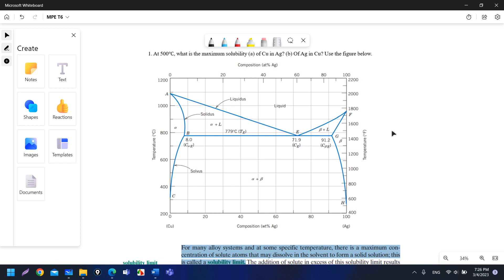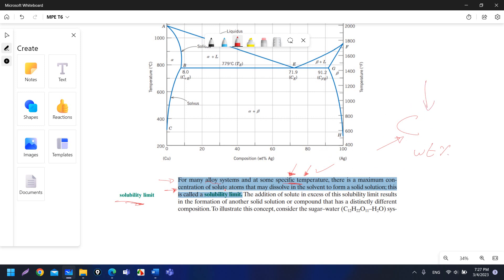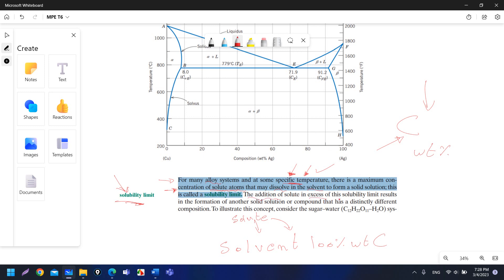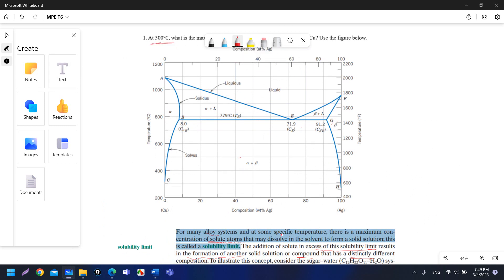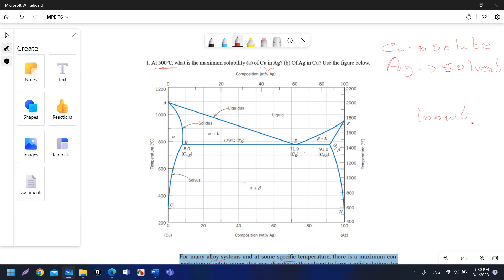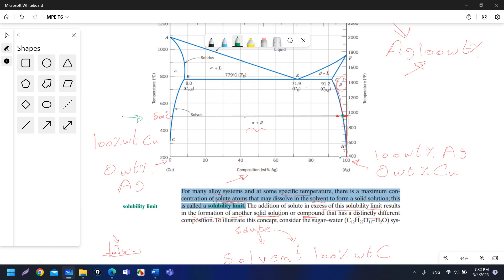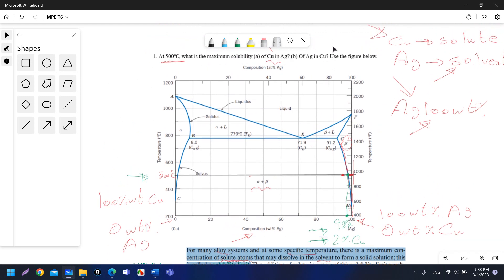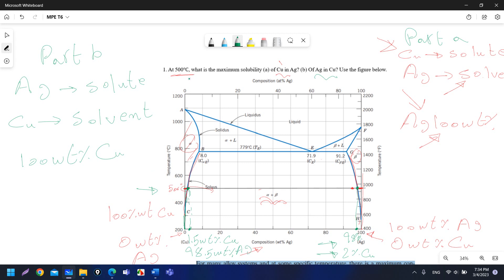Tutorial 6 - Chapter 9 : Phase Diagram - Solubility Limit